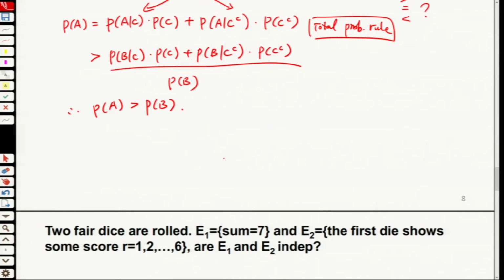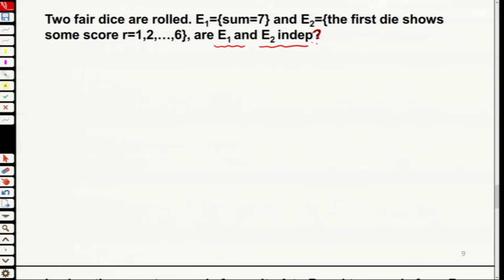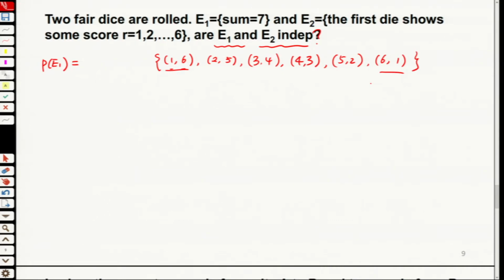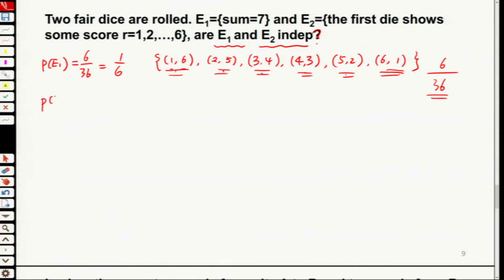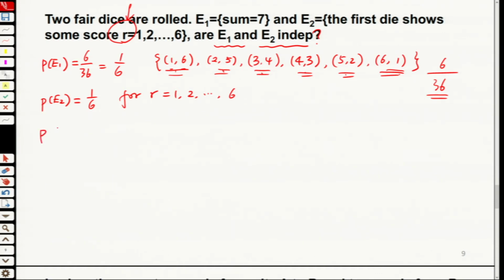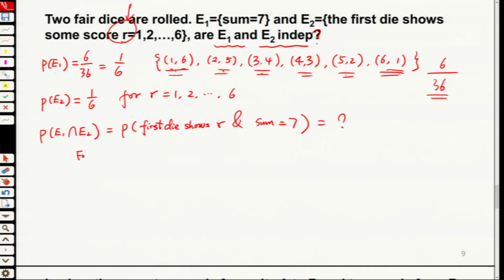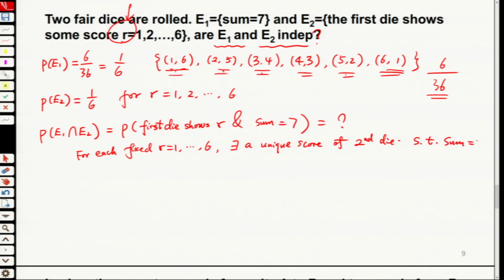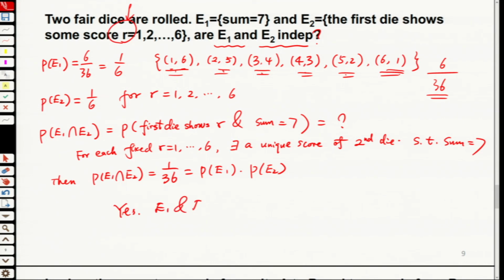Probreview04 Review Problem Two Fair Dice are Rolled Source